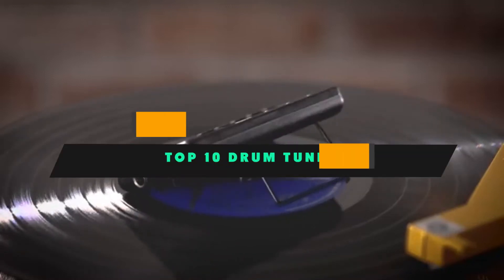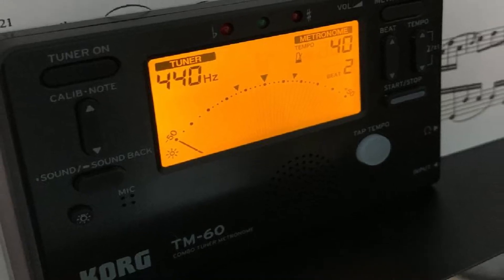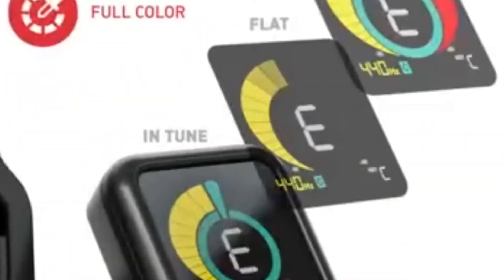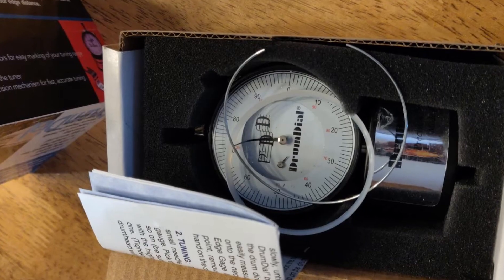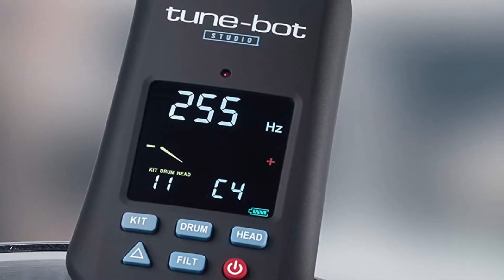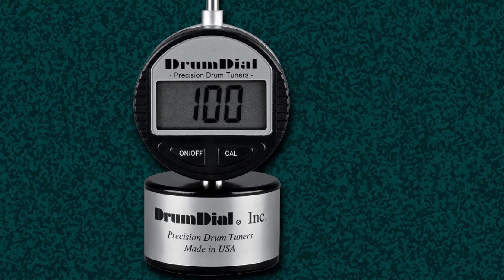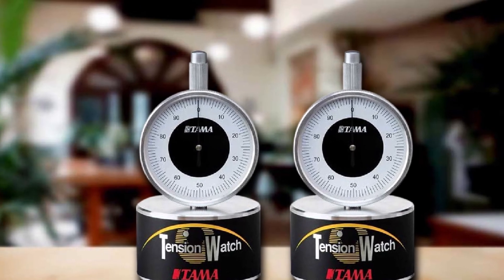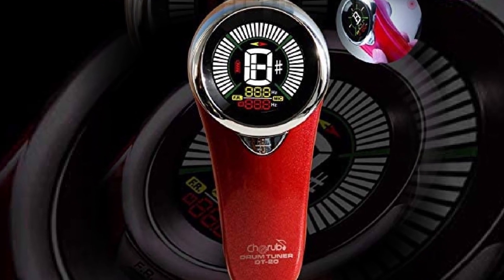Drum Tuner : Best Selling Drum Tuners on Amazon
Links Get From Here:

1 . KLIQ MetroPitch - Metronome Tuner

2 . Korg TM60BK Tuner Metronome

3 . KLIQ UberTuner

4 . Ahead Drum Tuner

5 . Tune-Bot Studio TBS-001 – Electronic Drum Tuner

6 . Tune-Bot Gig Clip-On Digital Drum Tuner

7 . DrumDial Digital Drum Tuner

8 . Tru Tuner TT001 Rapid Drum Head Replacement System

9 . TAMA TAMTW100 Tension Watch

10 . Cherub DT-20 Drum Tuner